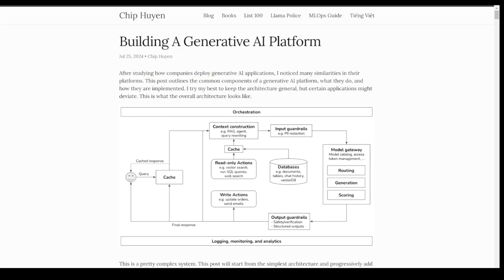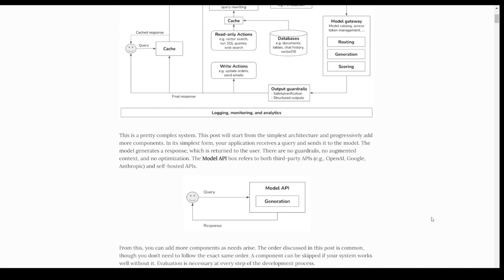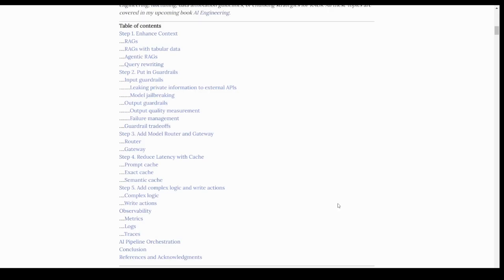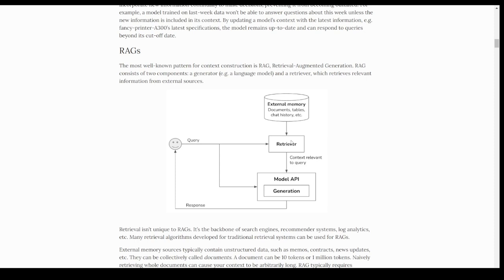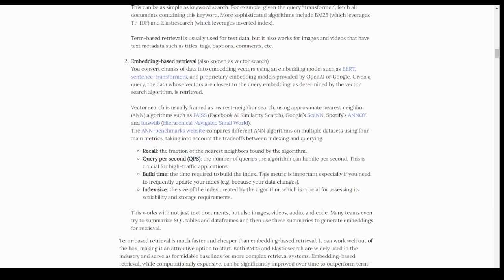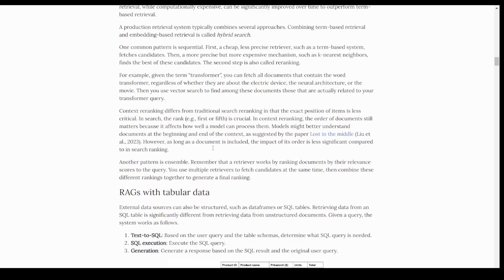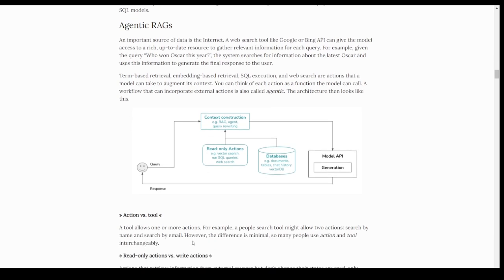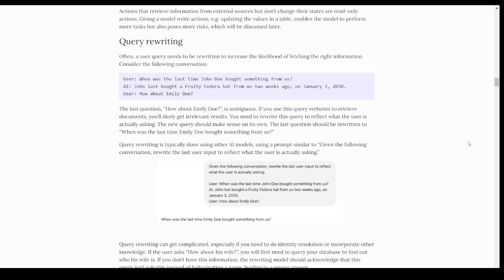The AI Architect: How to Build Powerful Generative AI Platform - Part 1 - RAG, Agents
Welcome to the series - "The AI Architect"! 🎉

In this video, we'll cover the essentials of building a generative AI platform, focusing on:

- RAG (Retrieval-Augmented Generation): Boost your AI's performance with smart retrieval techniques.
- Agents: Automate tasks and enhance efficiency with intelligent agents.

Perfect for Generative AI enthusiasts and developers looking to build Robust Generative AI Platforms